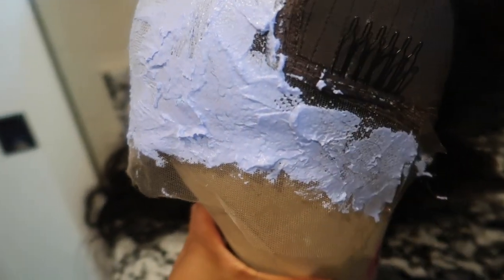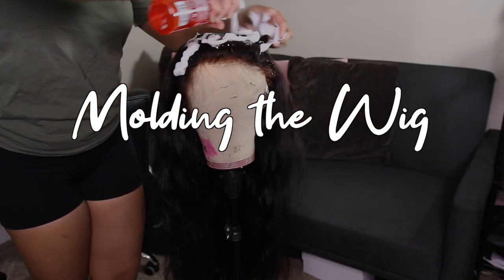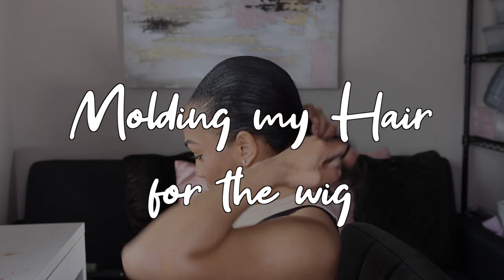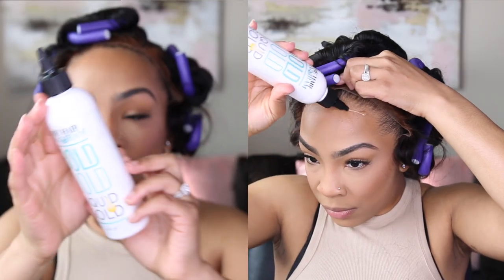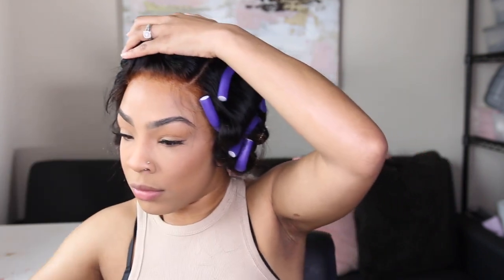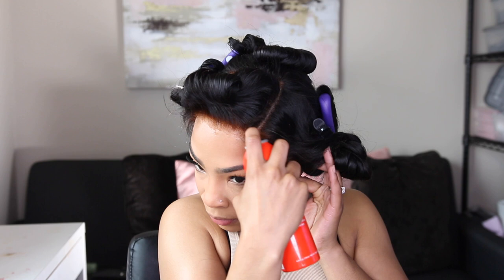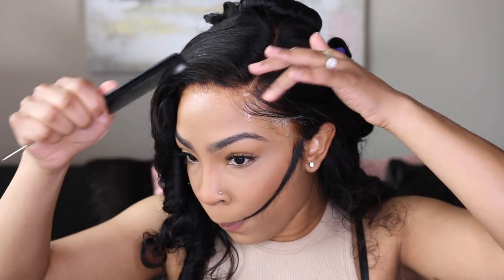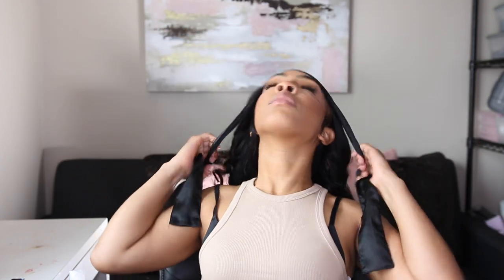How To Save Over Bleached + Detailed 13*6 HD Body Wave Wig Install Ft. West Kiss Hair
Hair details: 180% density HD body wave 13*6 lace frontal wig 22inch

♡ TIME STAMPS
00:00 - 08:45  | Hair Wash Day, Playing with the Girls
08:46 - 12:29 | Cooking Lunch - Creamy Shrimp and Bacon Spaghetti
12:30 - 22:05 | Shopping for Family Outfits for Family Photos
22:06 | New iPhone 13 Pro